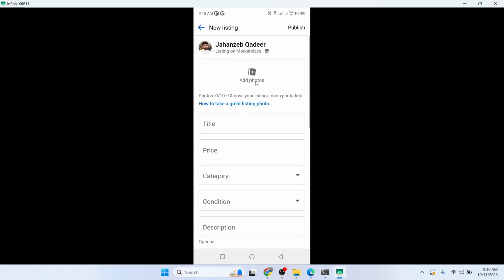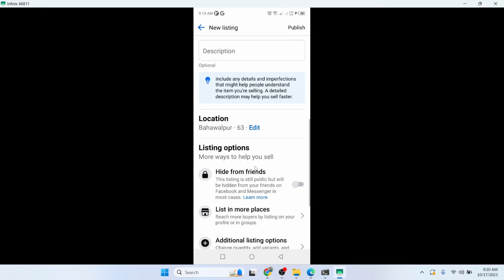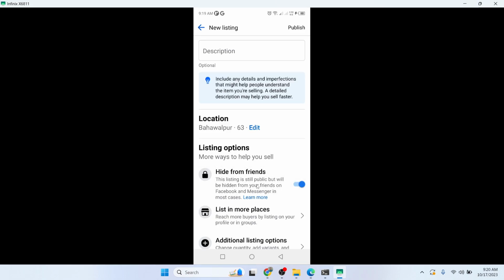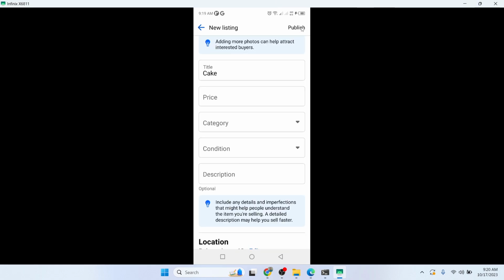how to sell on facebook marketplace without friends seeing